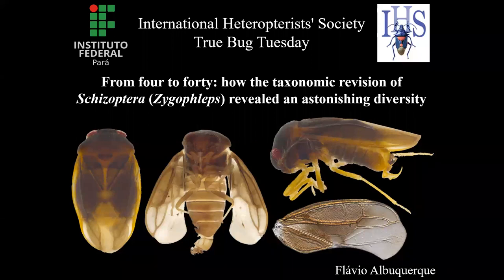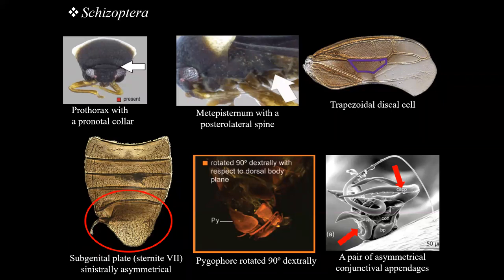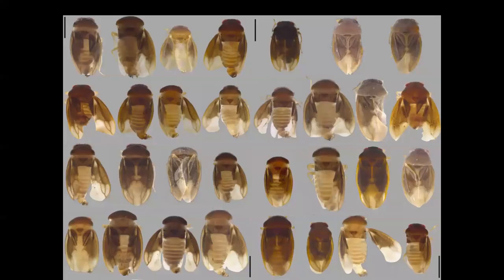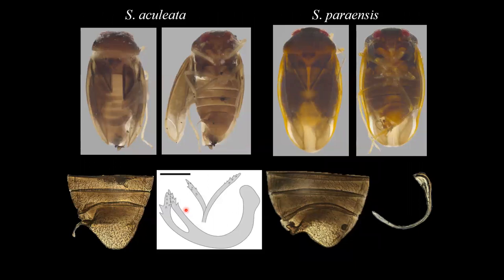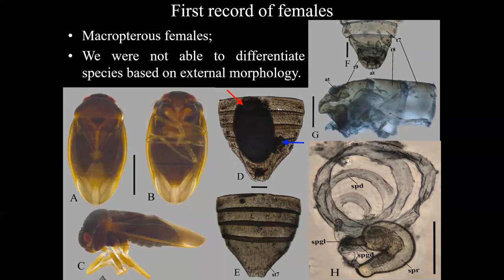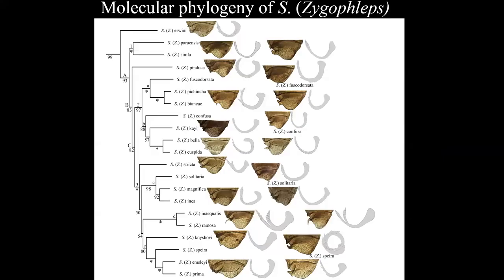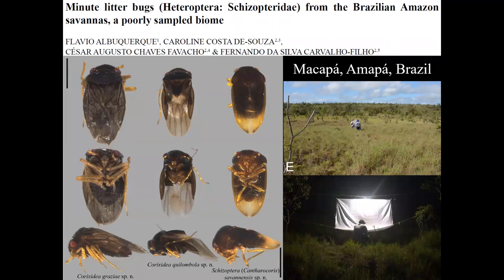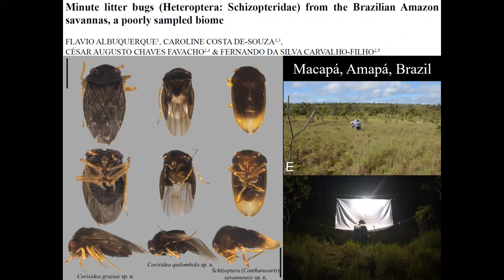TBT: Dr. Flavio Albuquerque 28 February 2023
Talk Title: "From four to forty: how the taxonomic revision of Schizoptera (Zygophleps) revealed an astonishing diversity"